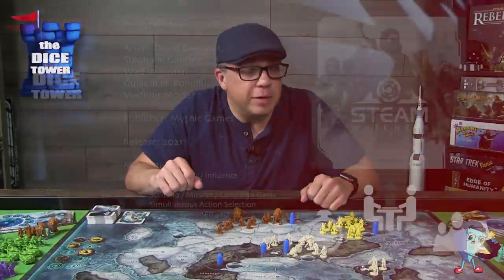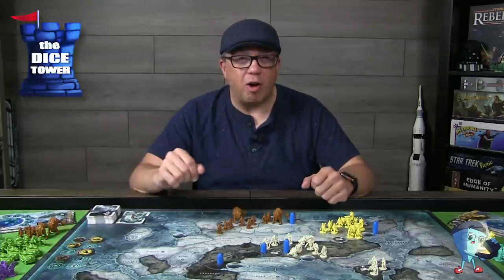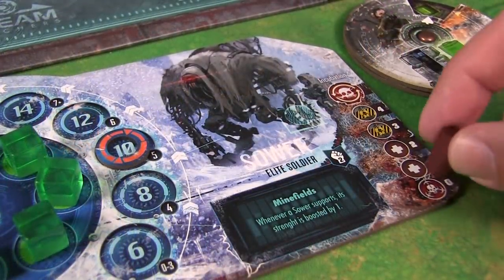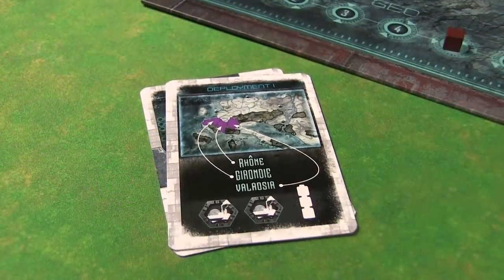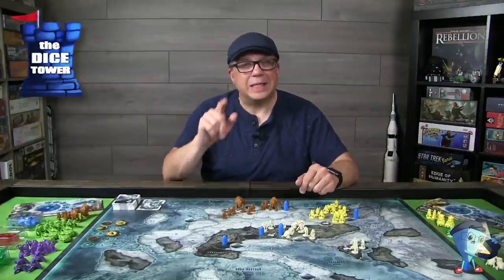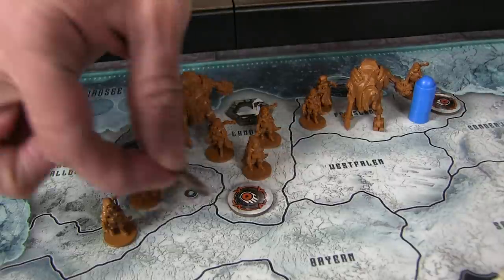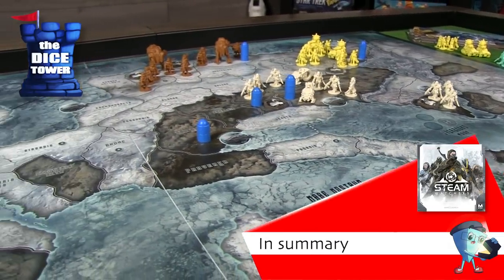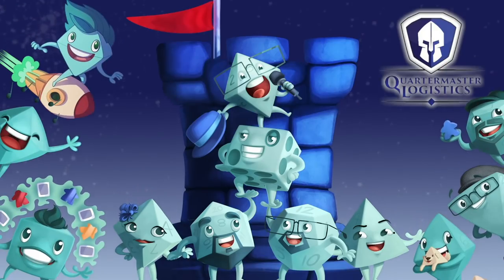"Steamwatchers" a Dice Tower Preview - with Mark Streed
00:00 - Introduction
00:34 - Game overview
13:13 - Final thoughts

Mark takes a look at "Steamwatchers".

Steamwatchers unfolds in a frozen Europe, broken by an ice age that followed a brutal water level increase. In those hostile conditions, nomadic clans struggle to survive with the regular and puzzling outbreak of steam columns everywhere on the continent. These columns are a testament to intense subterranean heat sources. They free earth from the grasp of ice and allow mankind to grow food once again. These oases of heat are vital for survival...and, unfortunately, only transient. To make things worse, a strange sickness spreads around them: The Bane. It affects both mind and body, and to this day, no cure has been found. Handling it is necessary to the survival of the clans.